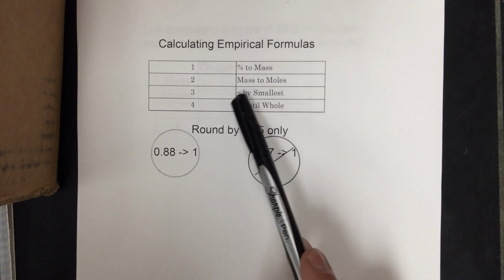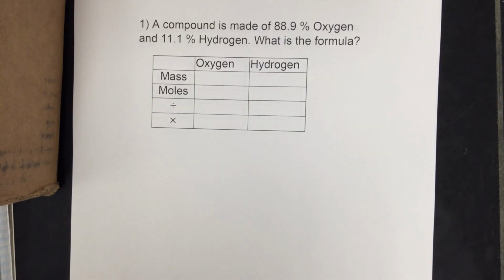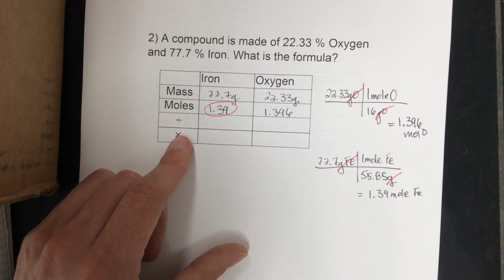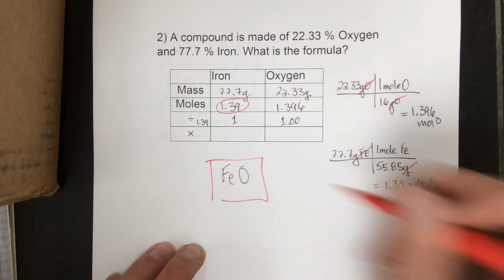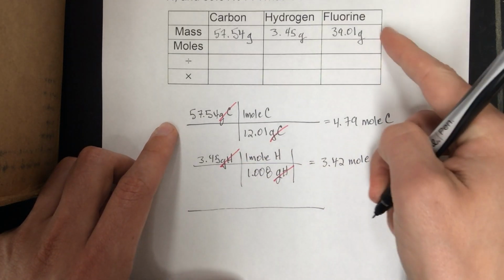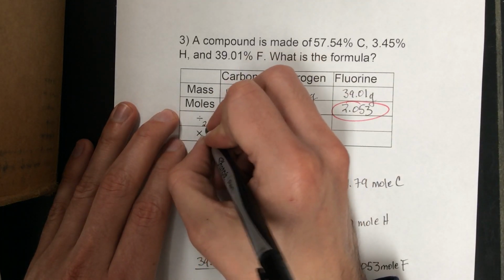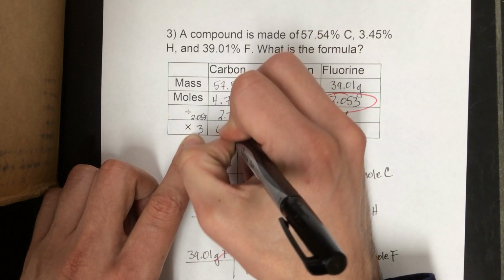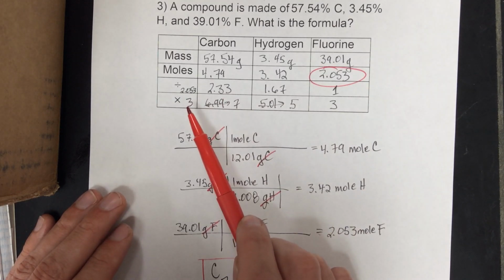Empirical Formula Calculations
Go from percent composition to empirical formula
Example 1 (1:32)
Example 2 (4:42)
Example 3 (6:40)